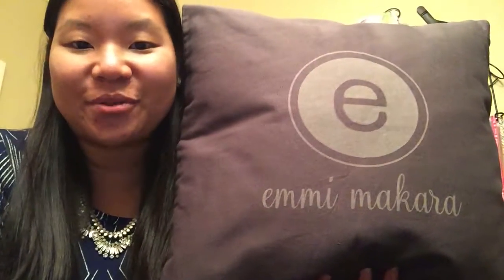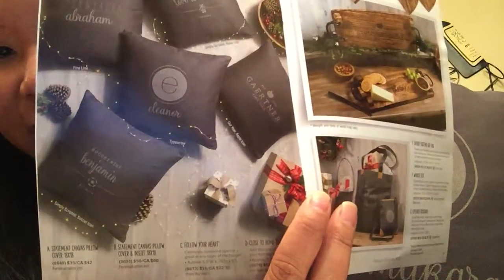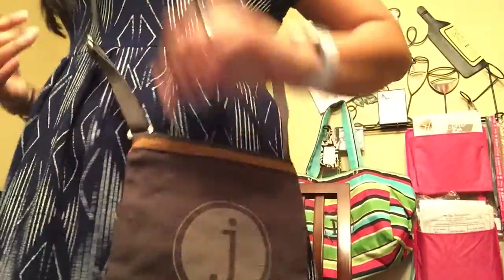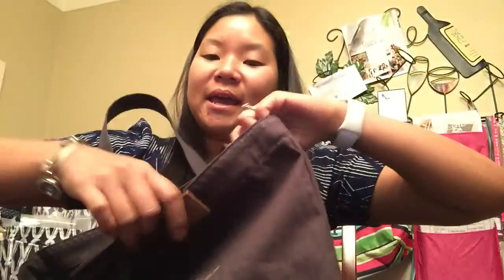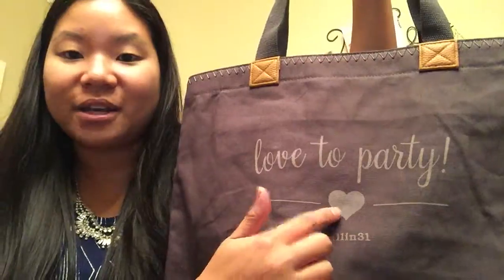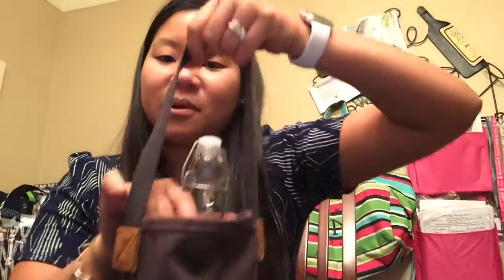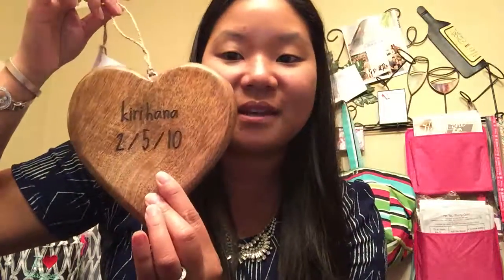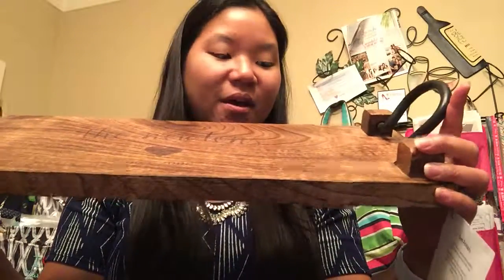Exclusive Simply Etched Collection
Available only through parties with top sales consultants, our Simply Etched personalized wood and fabrics make a perfect gift from the heart!